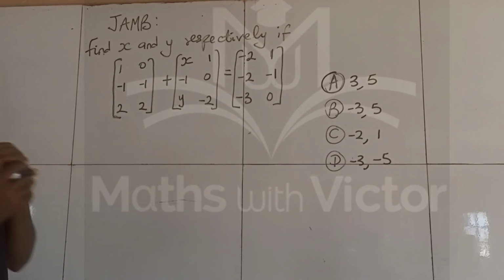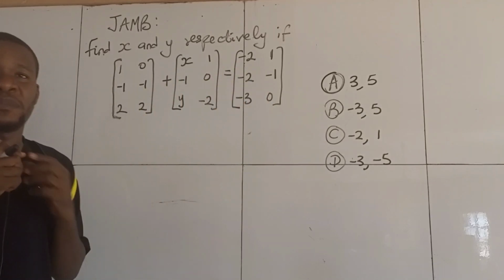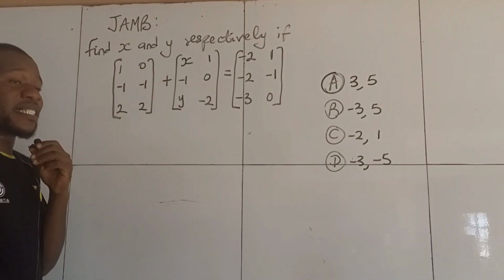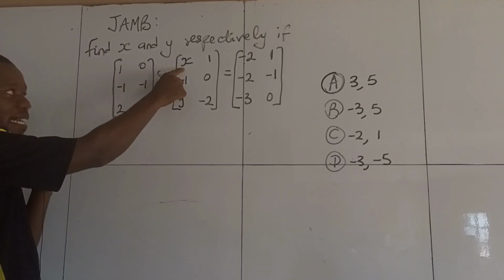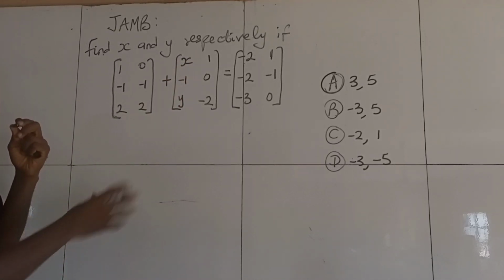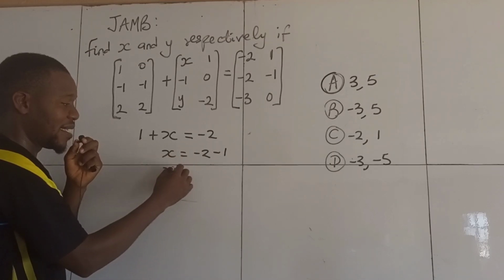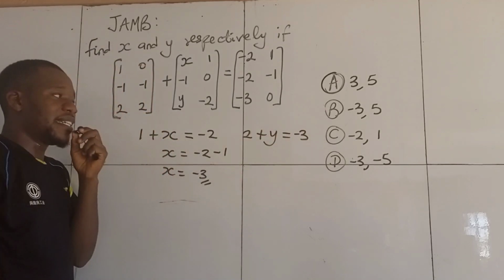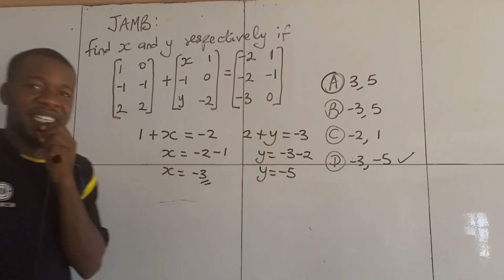Addition of Matrix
Learn how to find the missing numbers in the addition of matrices